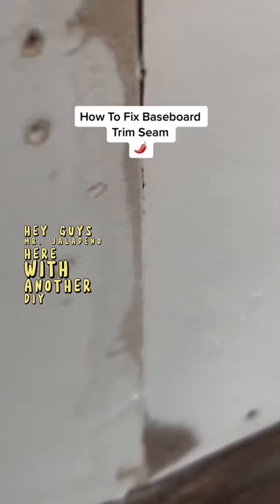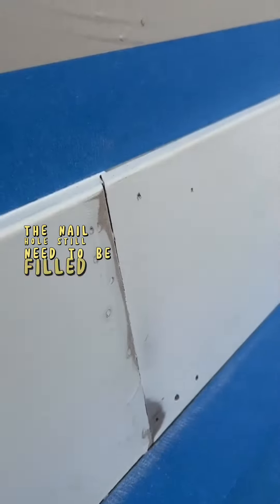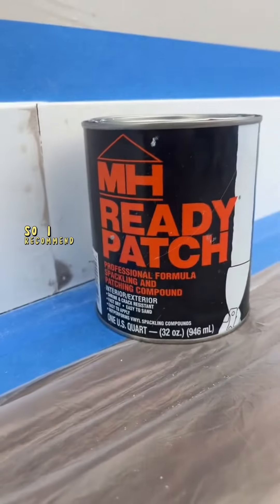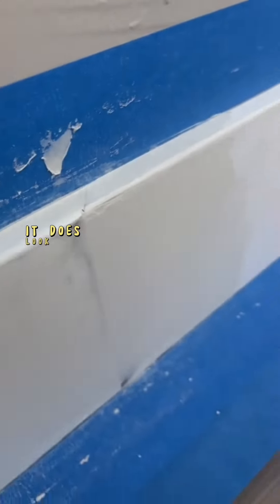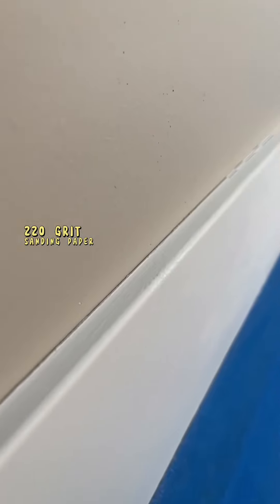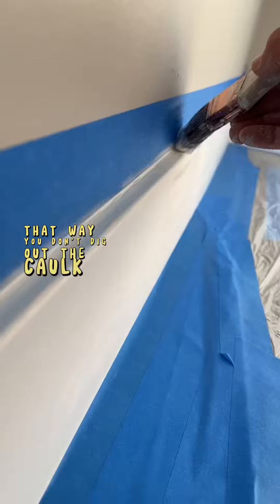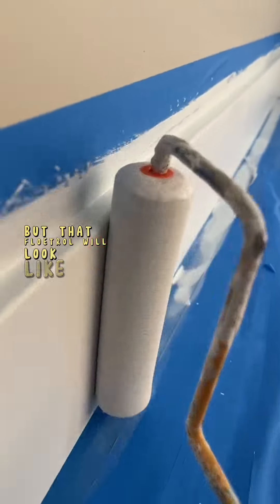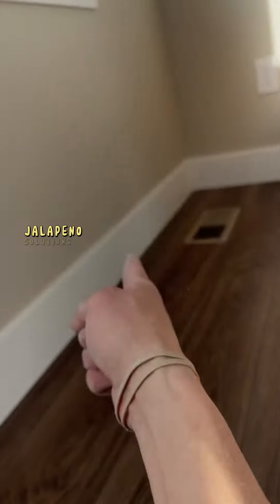How To Fix Baseboard Trim Seam.